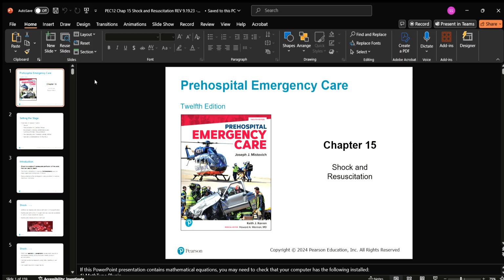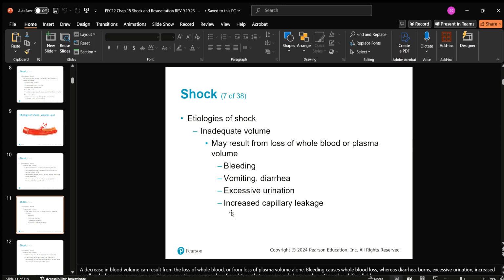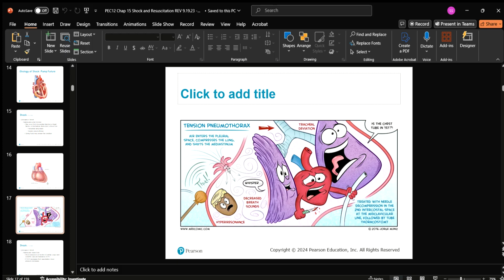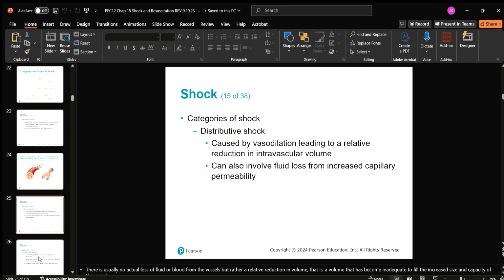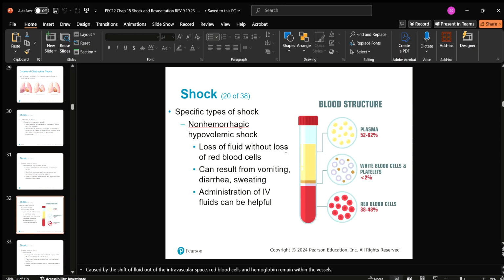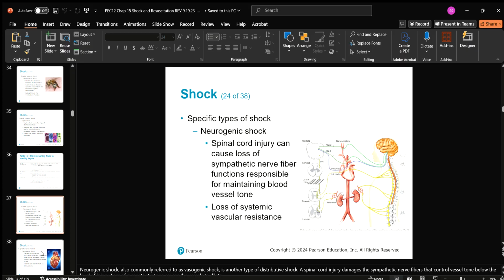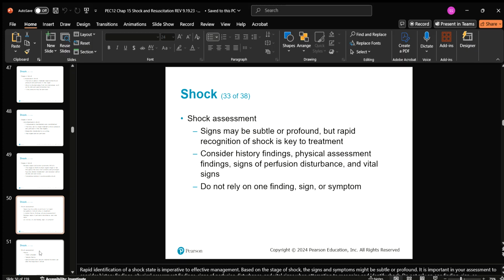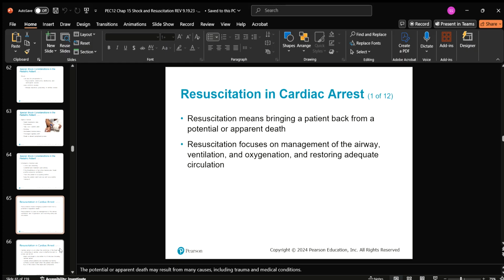PEC12 - Chap 15 Shock and Resuscitation - EMT Study Hall (17 FEB 2025)